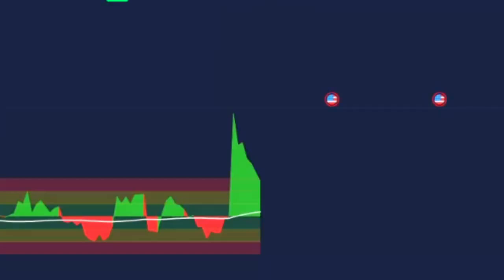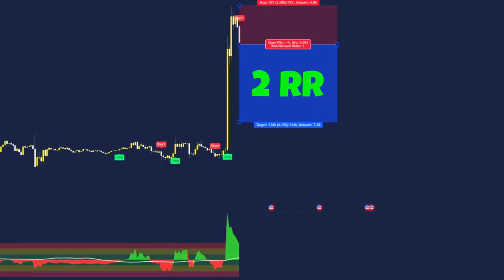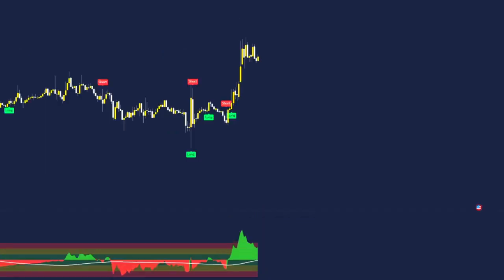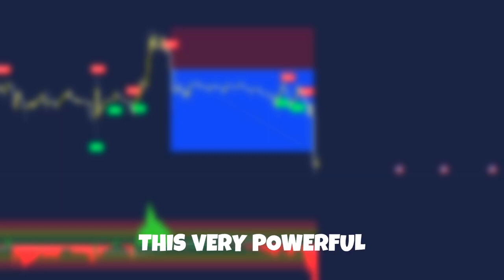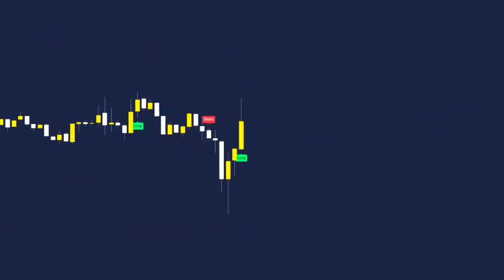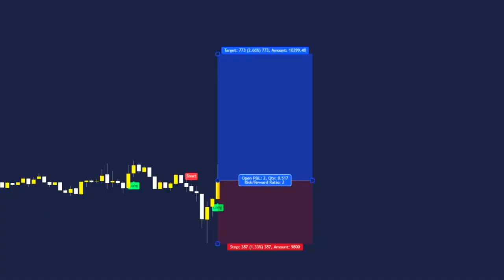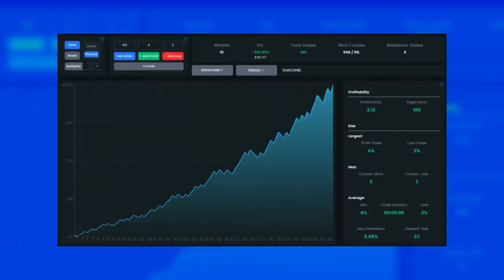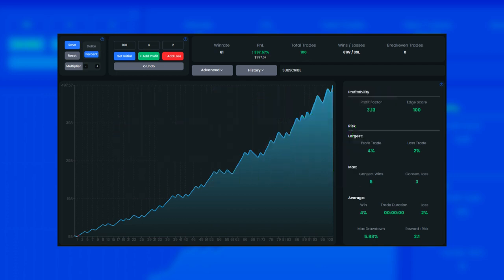BEST Buy Sell Indicator on TradingView makes INSANE PROFITS with SMALL ACCOUNT